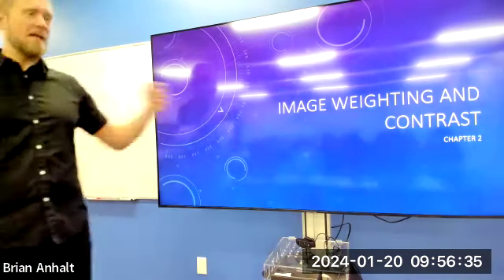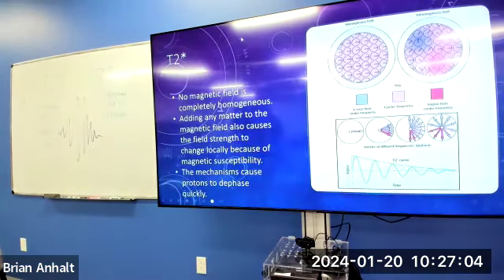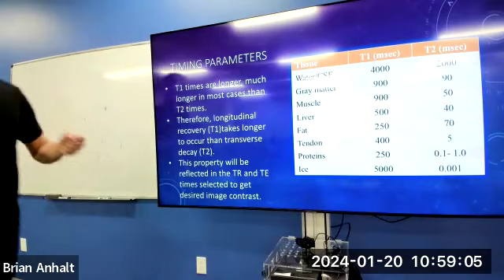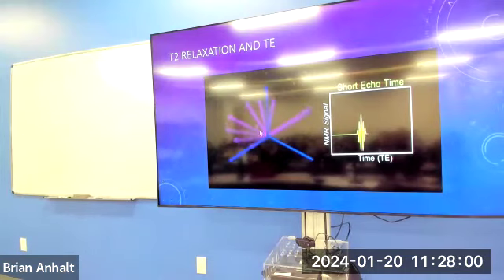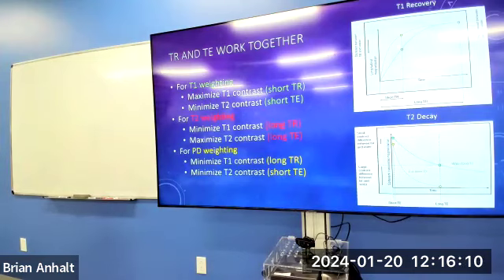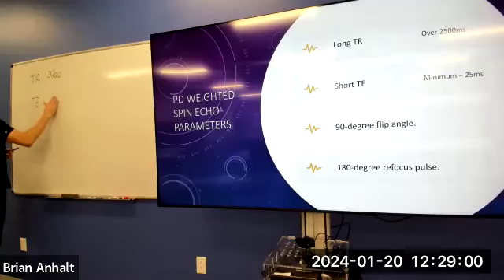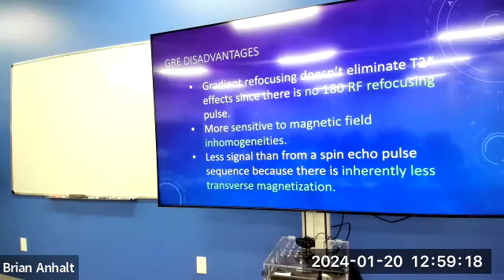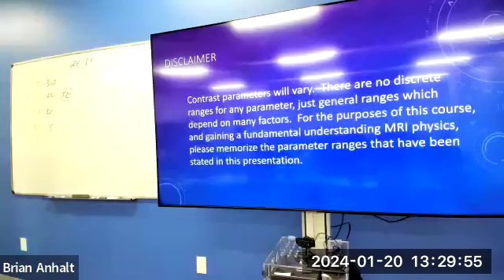MRI Image contrast and weighting I